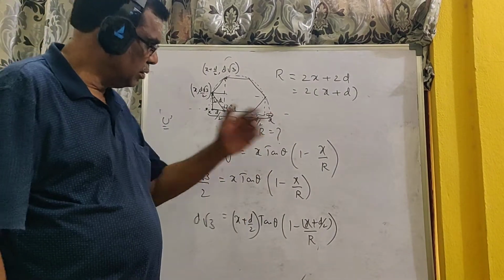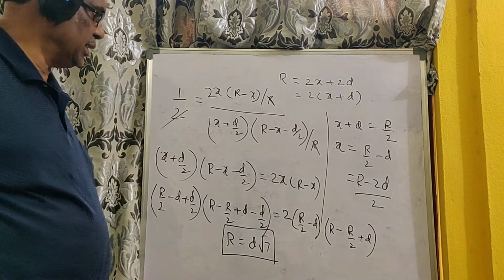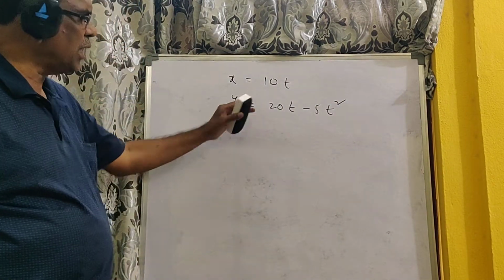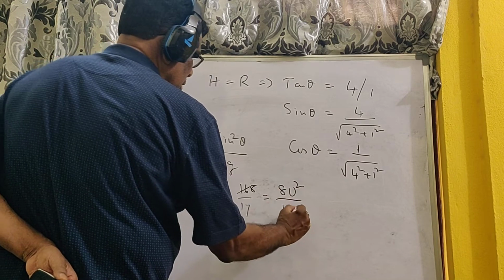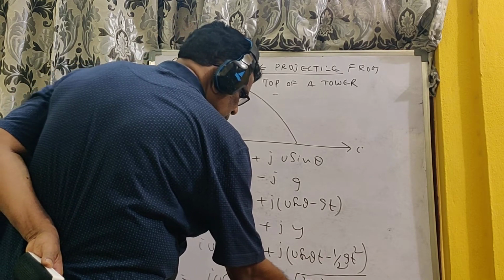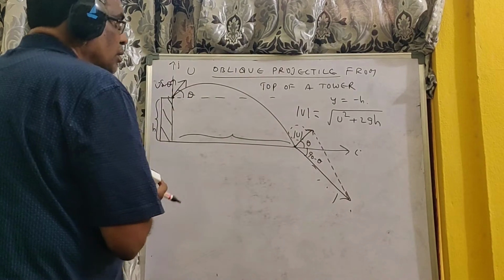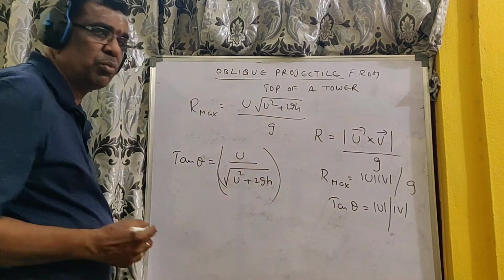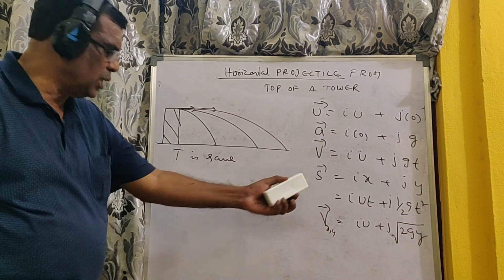Kinematics 10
Projectiles continued